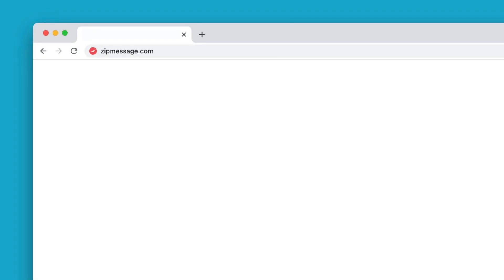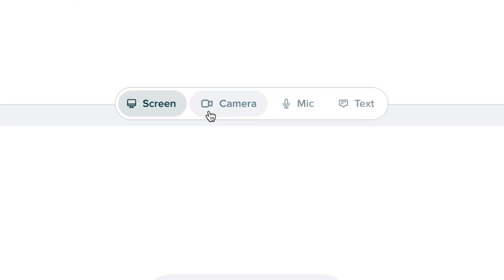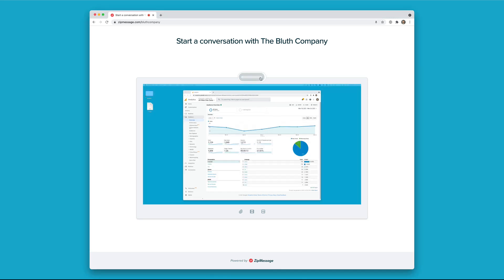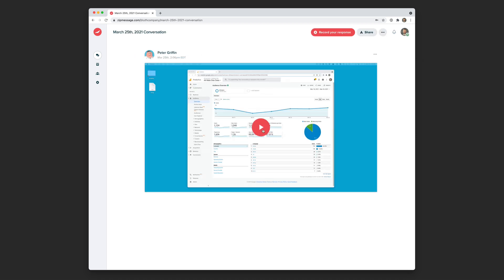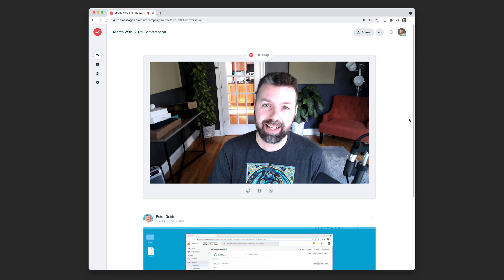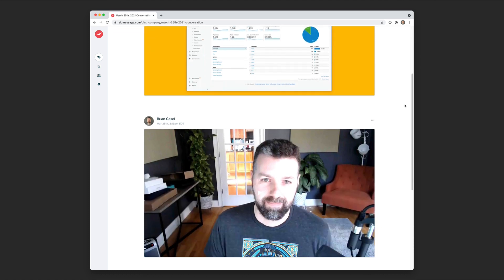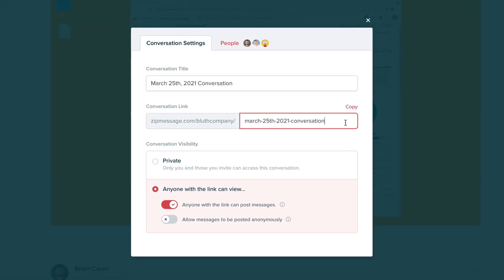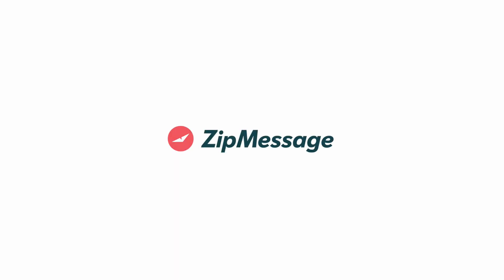This is ZipMessage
This is a first look at ZipMessage a tool for asynchronous video conversations with your customers and colleagues.

This 2-minute video gives a brief overview of how you can use ZipMessage to share a link, get a video response, then continue the video conversation asynchronously.

You can post messages by recording your screen, your camera, your microphone, posting text or uploading a file.

Control permissions on who is allowed to view and post messages to your conversations.  Make them invite-only or open to anyone who has the link.